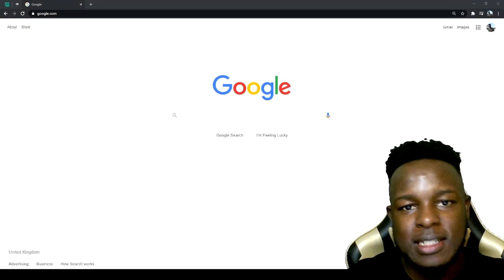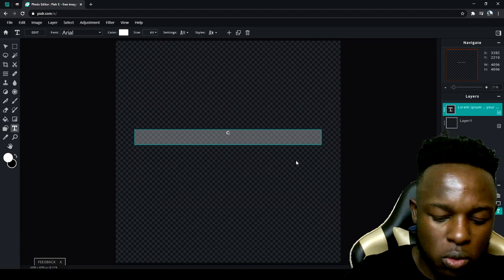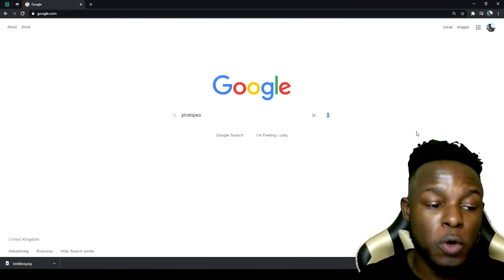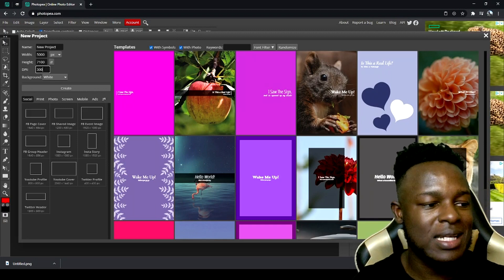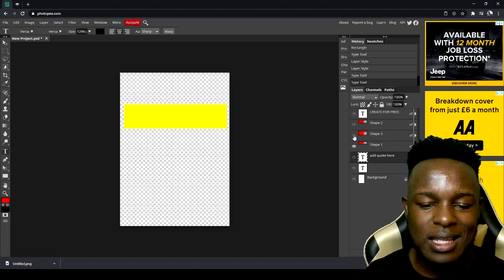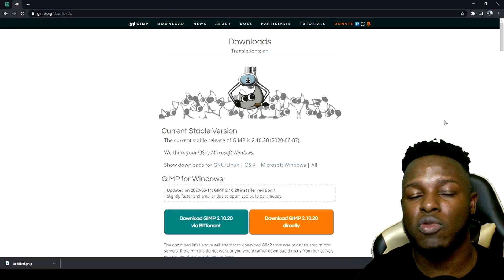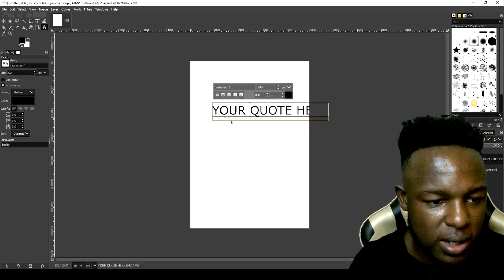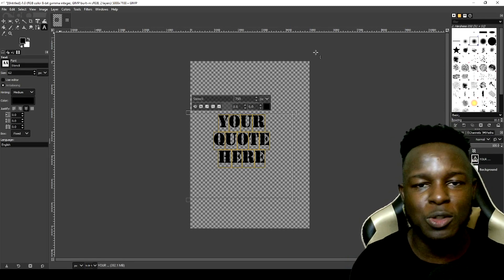USE THESE FREE PROGRAMS TO CREATE YOUR REDBUBBLE DESIGNS (BETTER THAN PHOTOSHOP?!)